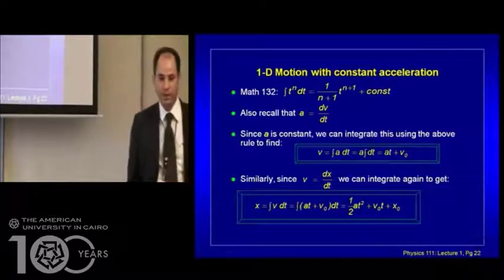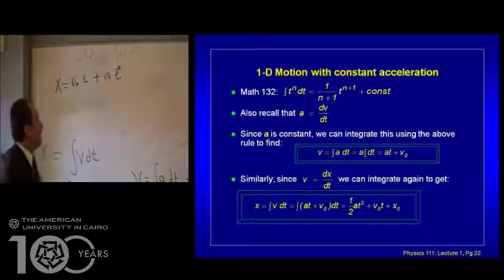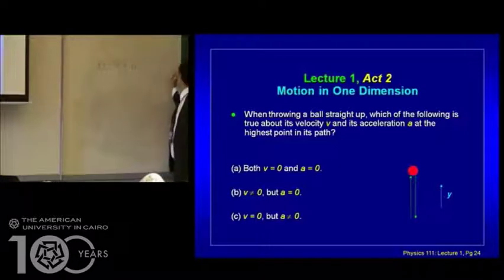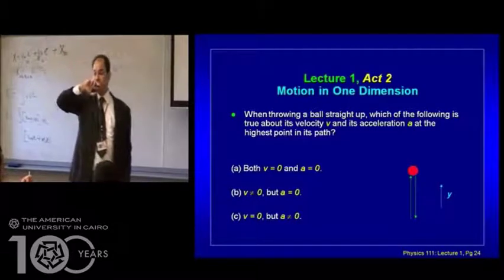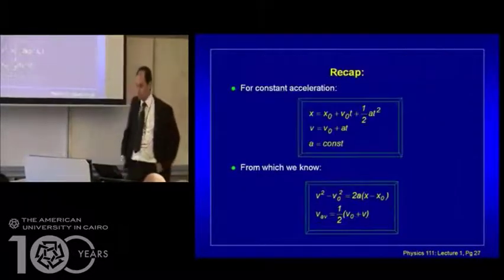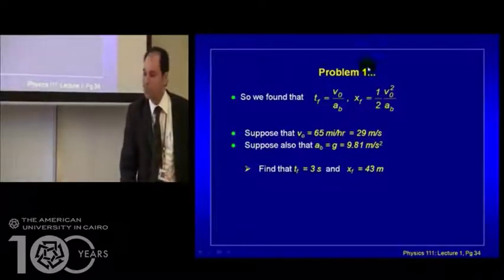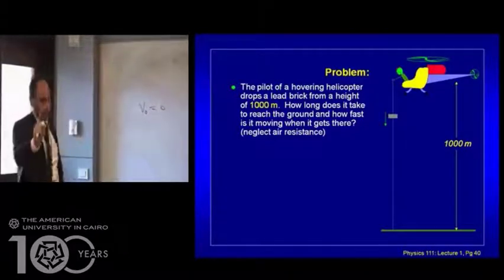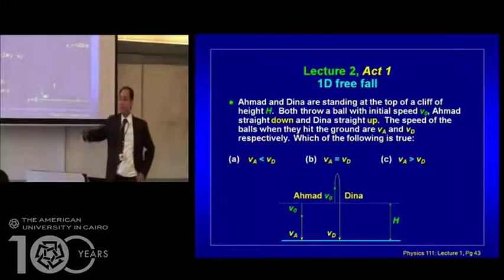Physics 111, Lecture 2 : Motion with constant acceleration